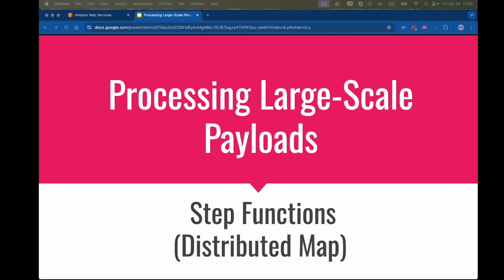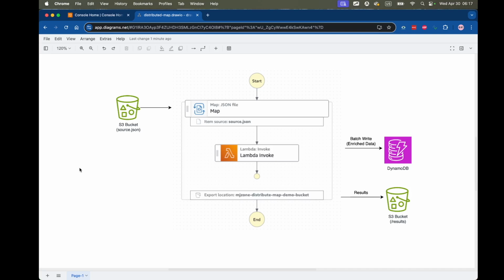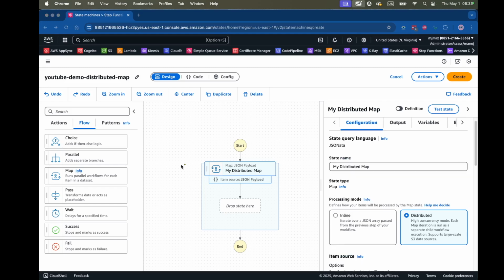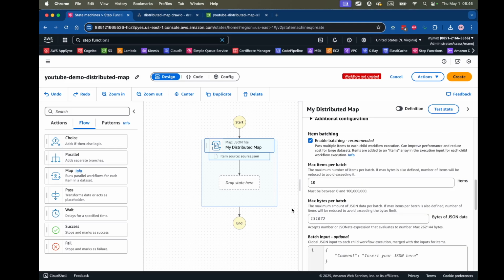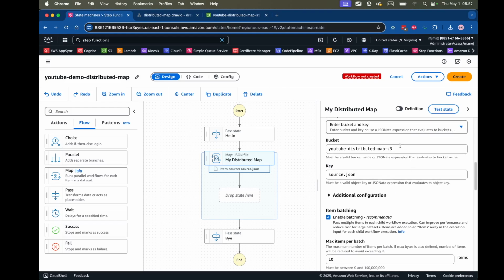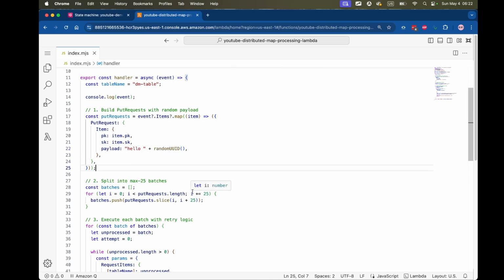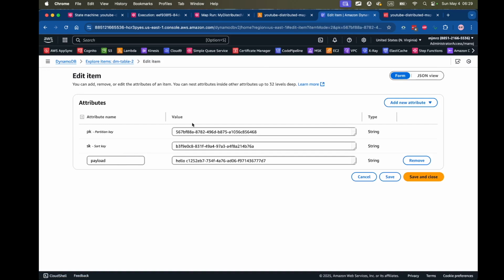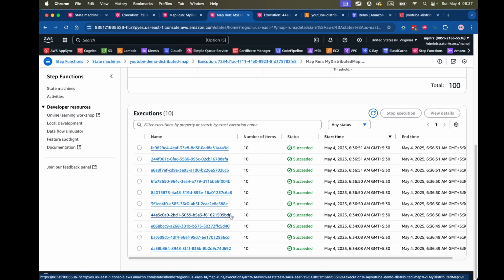Processing Large-Scale Payloads with Step Functions Distributed Map (Demo Included)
Let's discuss how to process large scale payloads with Step Functions Distributed Map.

In this episode, I'll go over the theories and a demo on how to use step functions distributed map to read data from S3 and write to DynamoDB table

Created By:
Manoj Fernando (AWS Community Hero)